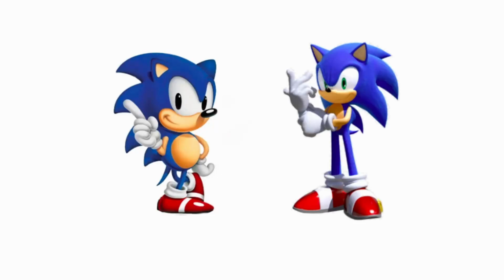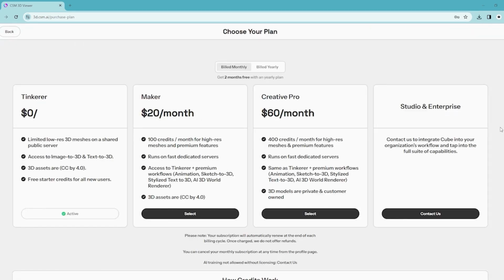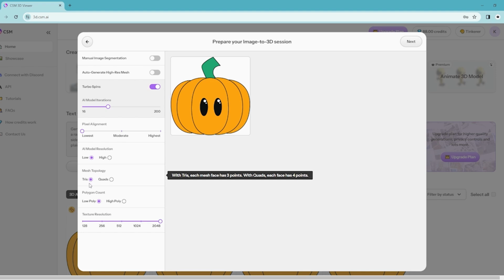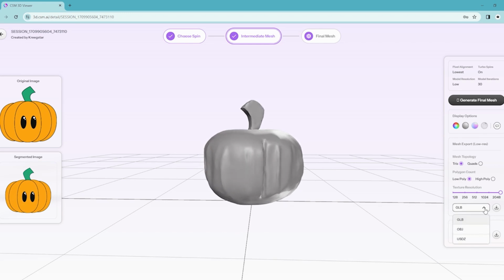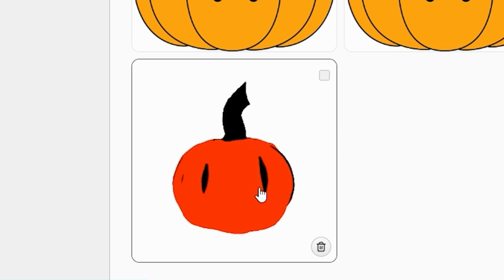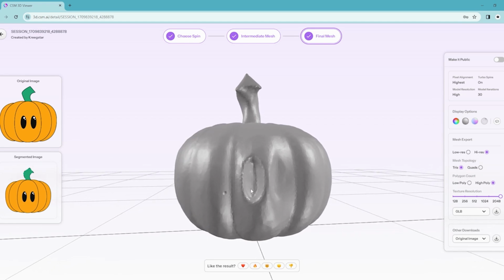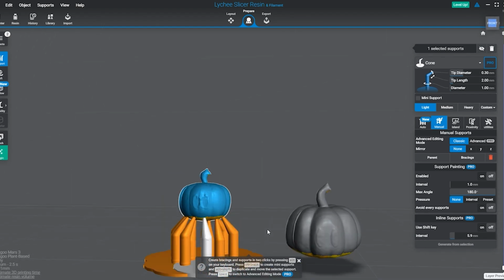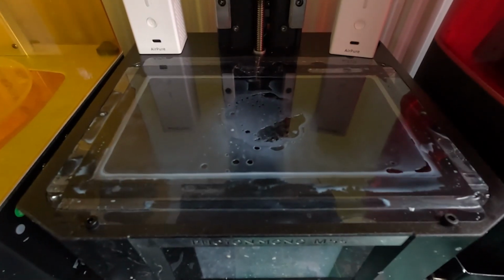I turned a 2D image into a printable 3D file using this website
I was able to upload a 2d image and convert it to a 3D file that I could then print without needing any knowledge of 3d programs or 3d sculpting.

If you want to follow me on other platforms, please check out these: